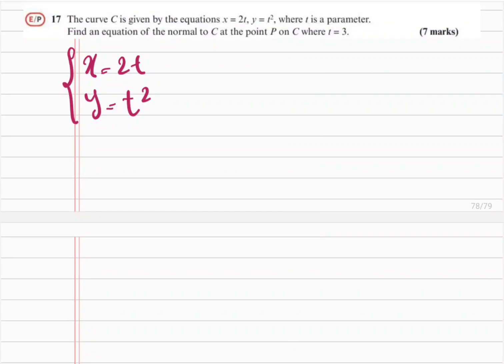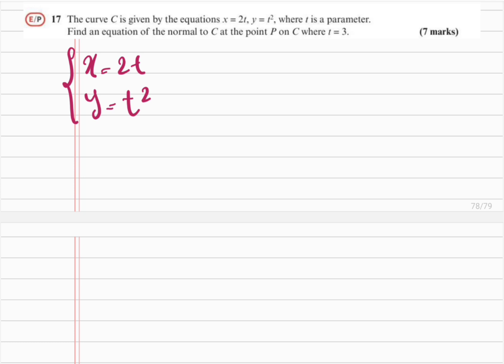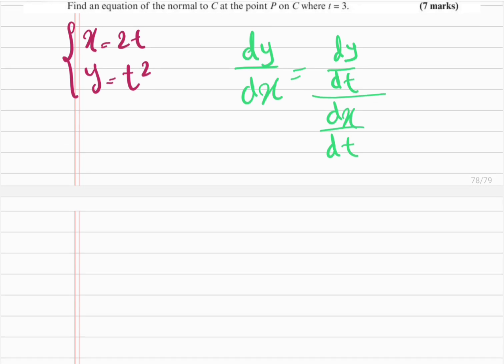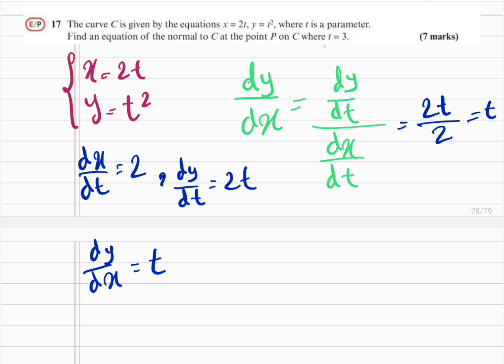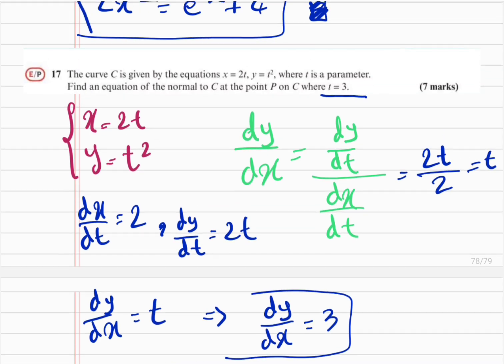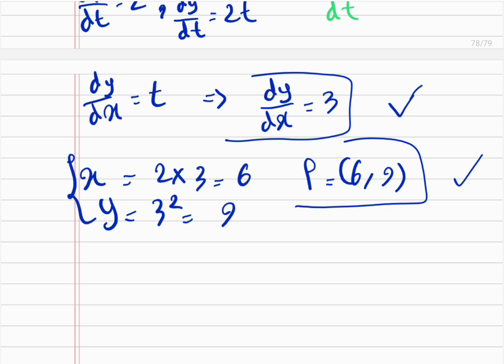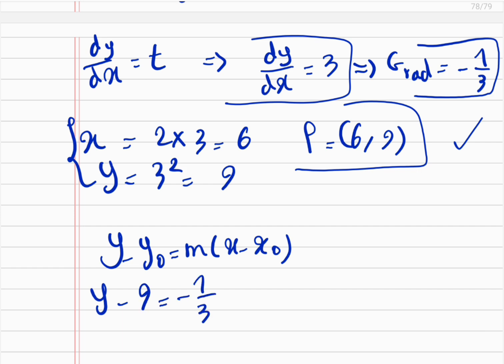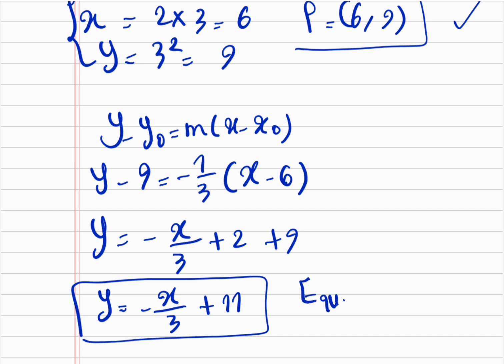Finding the Equation of a Normal- Mixed EX 9 Question 17- A-Level Maths Pure 2